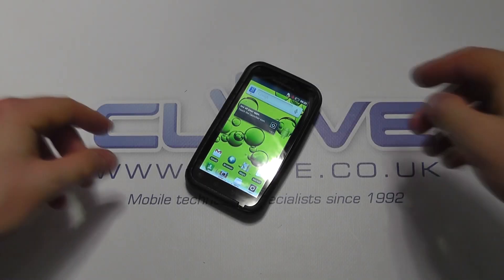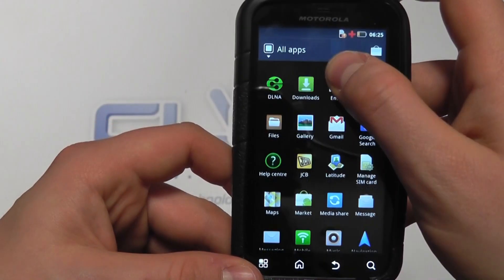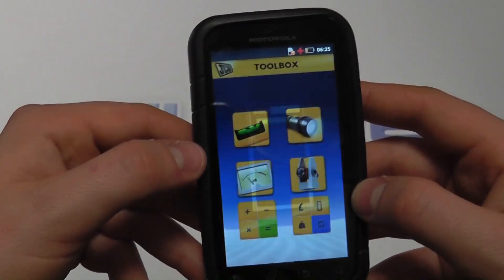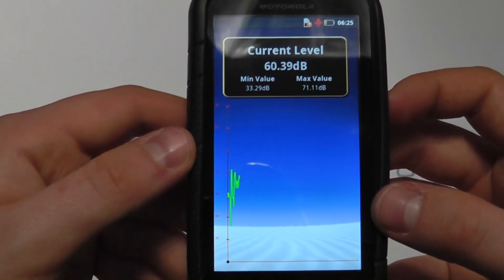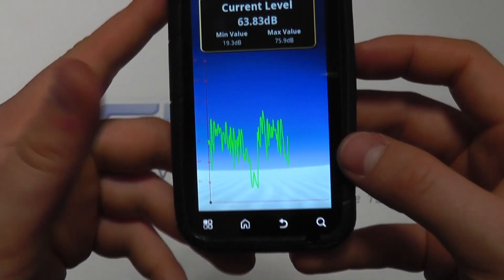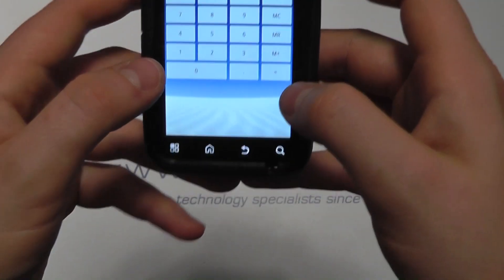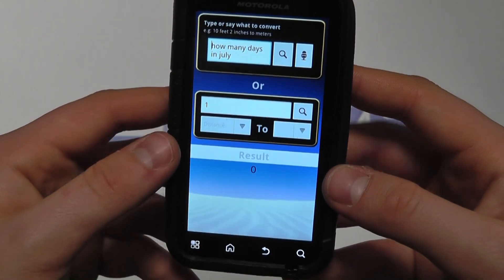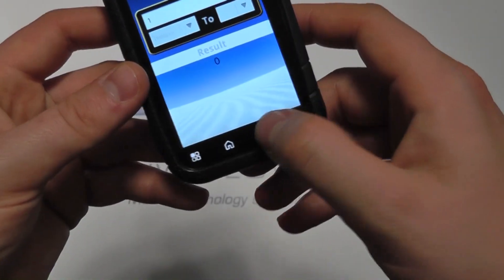Motorola DEFY+ JCB Edition Application/ Android JCB App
A quick demo of the JCB Application that is available from the Android market or comes pre loaded on the Motorla DEFY+ JCB edition.